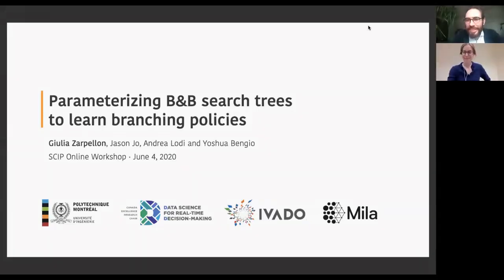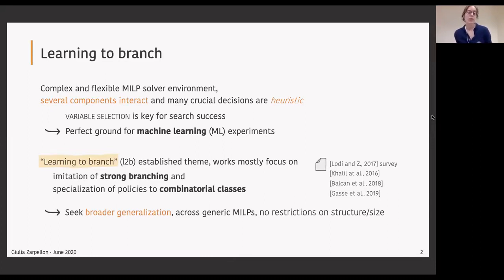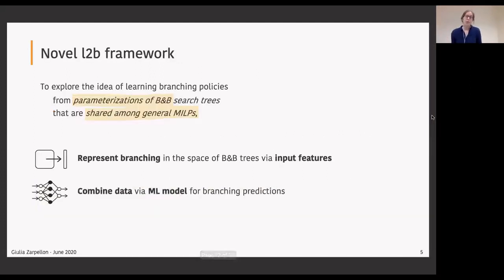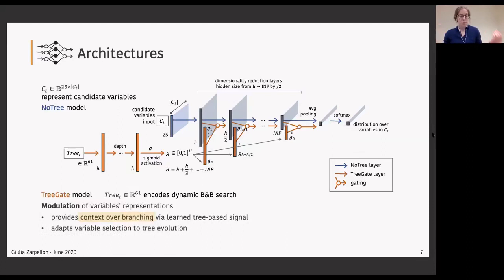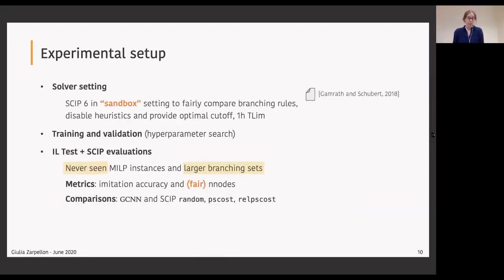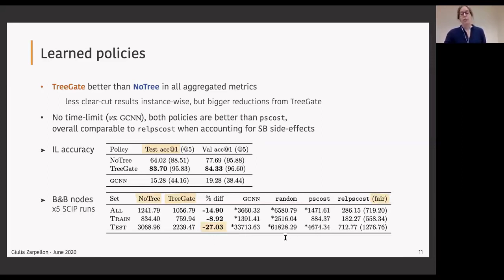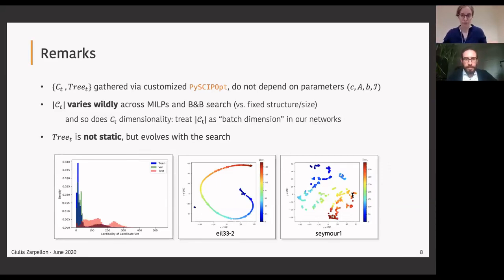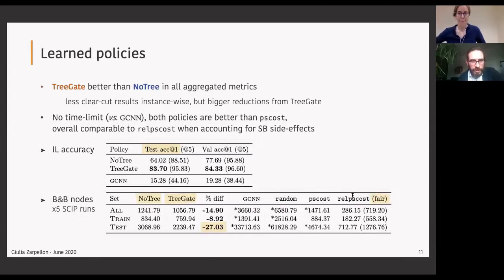Parameterizing branch-and-bound search trees to learn branching policies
Giulia Zarpellon
Polytechnique Montreal, Canada

Abstract:
Learning branching policies for Mixed-Integer Linear Programming problems (MILPs) has become an active research area, with most works proposing to imitate the strong branching rule and specialize it to distinct classes of problems. We aim instead at learning a policy that generalizes across heterogeneous MILPs: our main hypothesis is that parameterizing the state of the branch-and-bound (B&B) search tree can significantly aid this type of generalization. We propose a novel imitation learning framework, and introduce new input features and architectures to represent branching. Experiments with SCIP on MILP benchmark instances clearly show the advantages of incorporating to a baseline model an explicit parameterization of the state of the search tree to modulate the branching decisions. The resulting policy reaches higher accuracy than the baseline, and on average explores smaller B&B trees, while effectively allowing generalization to generic unseen instances.